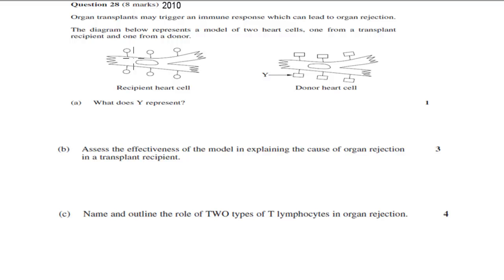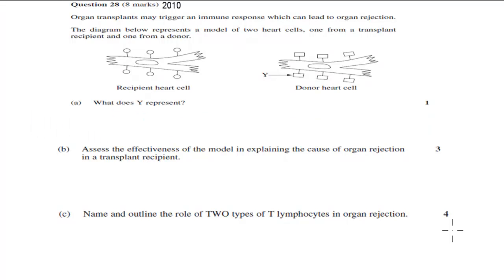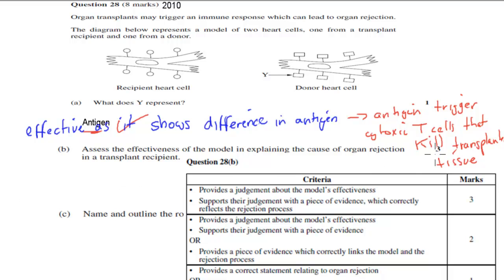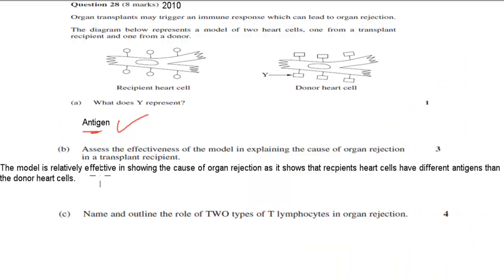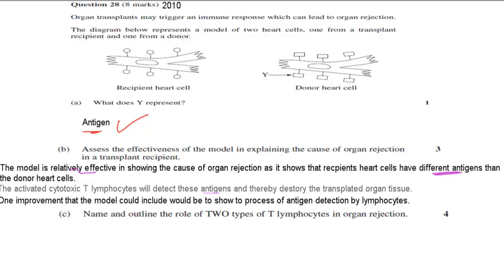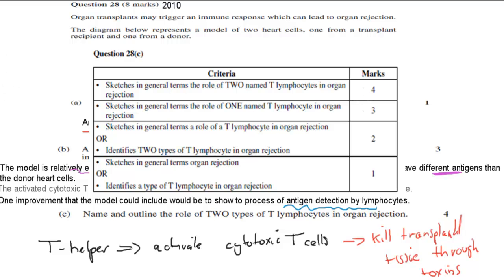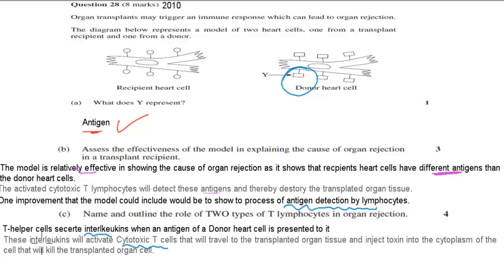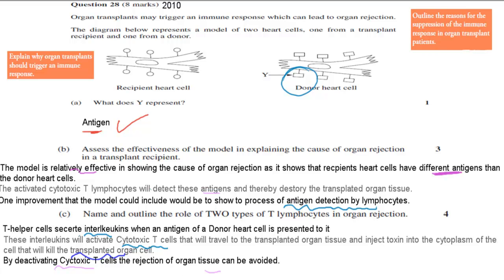SB.5. Question 28 - 2010 HSC Paper